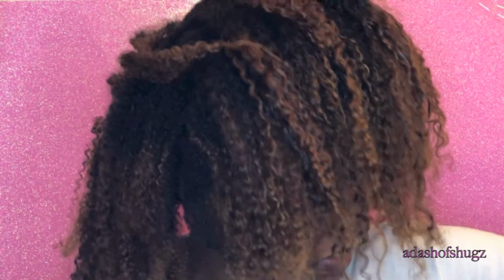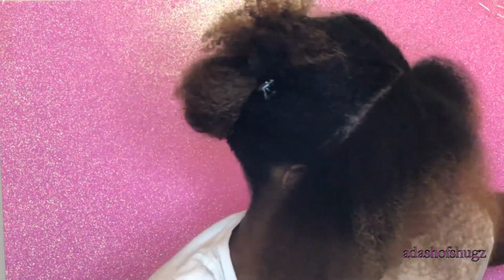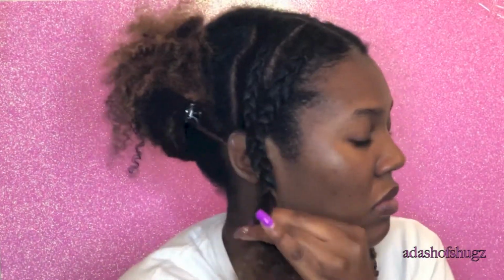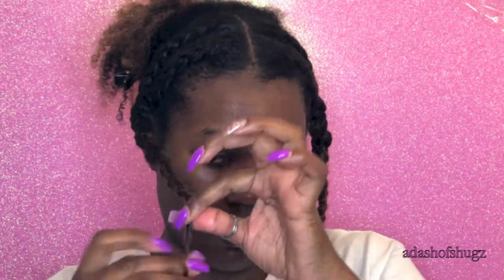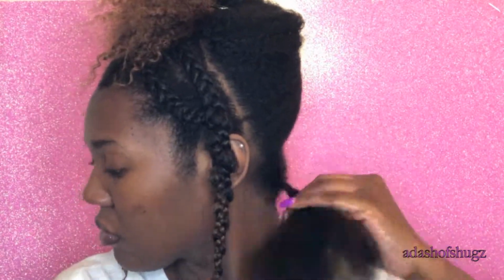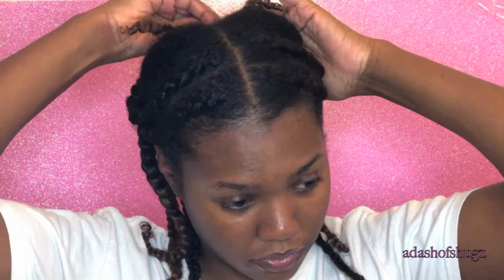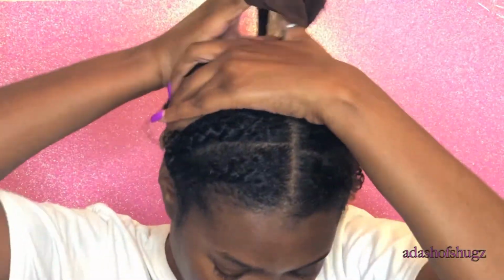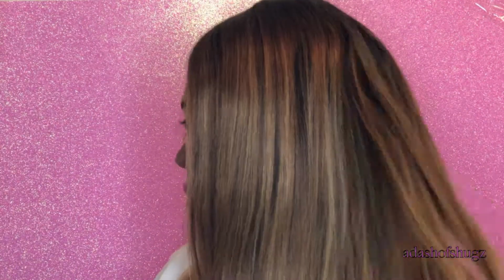Easy Wig Prep for the Non-Braider | Long Type 3/4 Hair